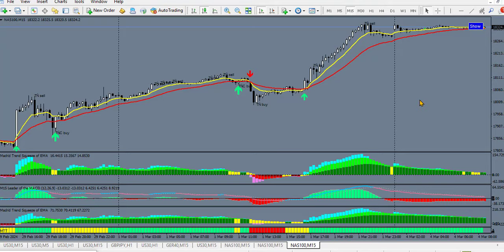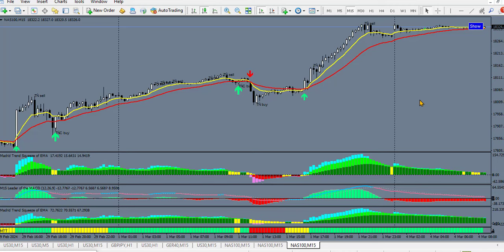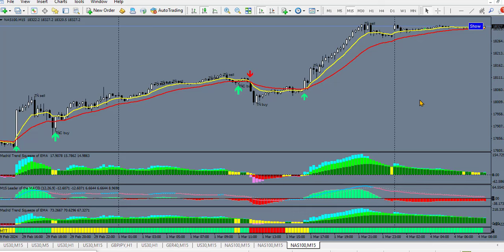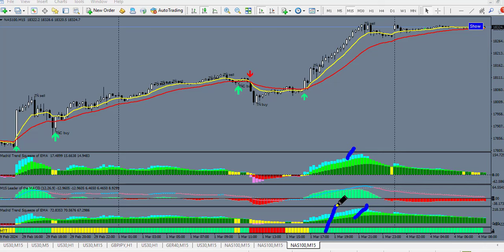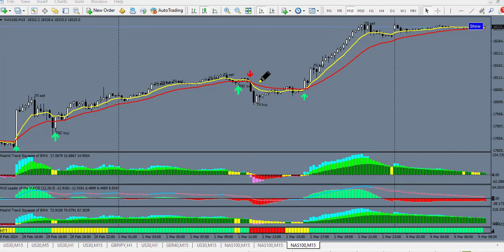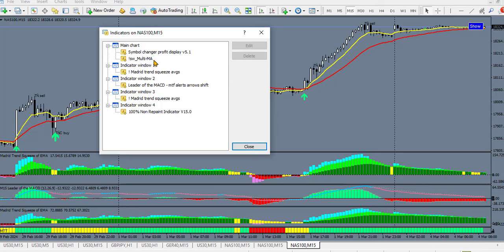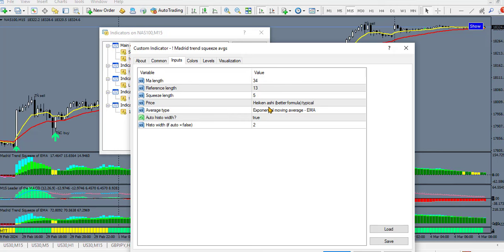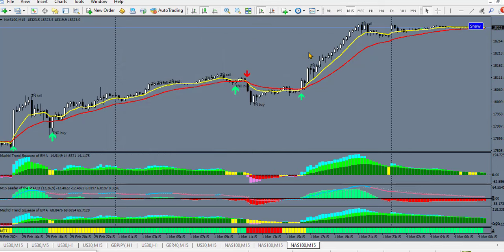METATRADER: Non-Repainting Best Trend & Reversal FOREX Trading Strategy (High Winning Rate)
Kindly watch the video to the end to avoid asking questions I have answered in the video.

Other resources:
                      SEO TOOLS:

FOREX BROKERS THAT I AM USING For indices with small capital
For Beginners who need to test his trading skills with real money
For Beginners that need to test their trading skills with real money